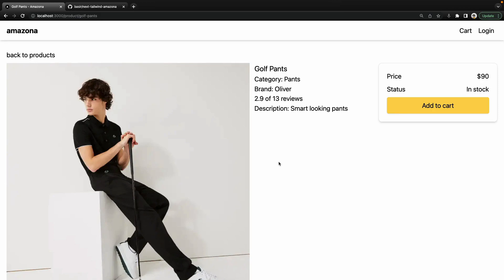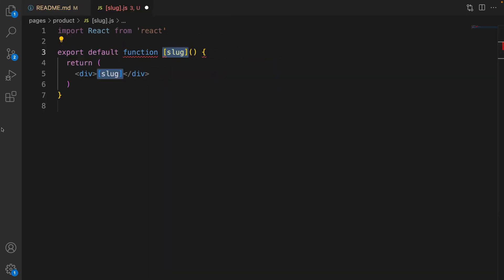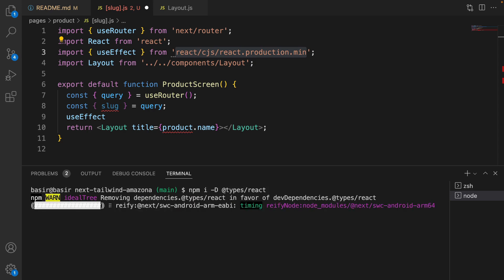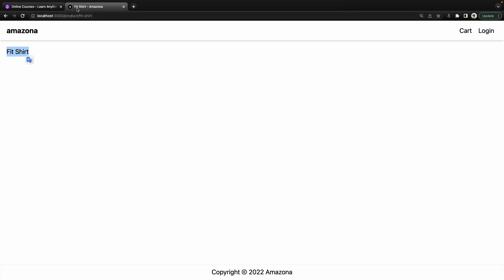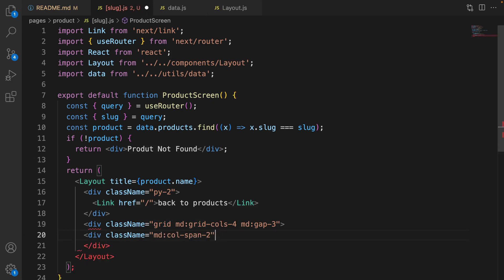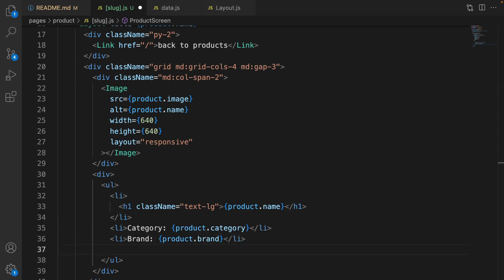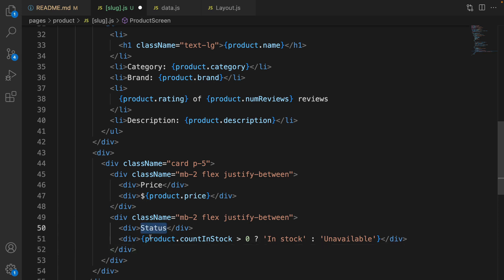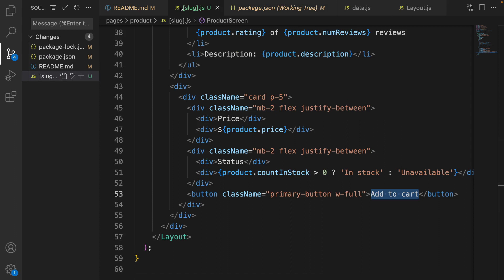Nextjs Tailwind ECommerce Tutorial [Part 4: Details Product]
Next.js Tailwind ECommerce  Course 2022 - Build Full Nextjs Tailwind ECommerce Website For All Levels Developers

Amazon Coding Course:
Build ECommerce Website Like Amazon
Learn HTML, CSS, JavaScript, React, Redux, Node, Express, MongoDB